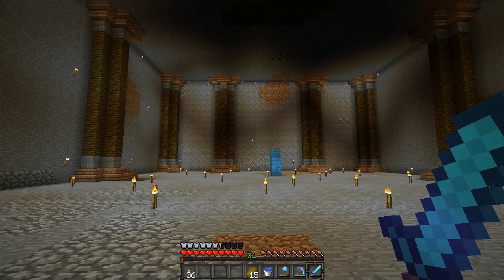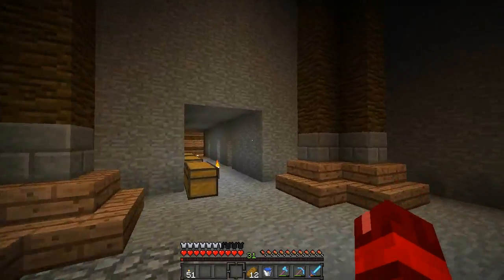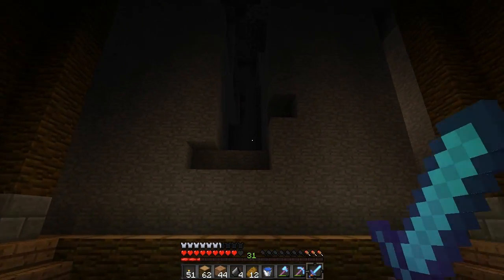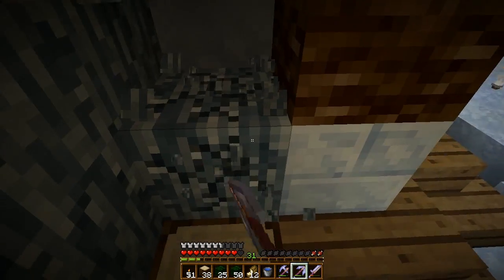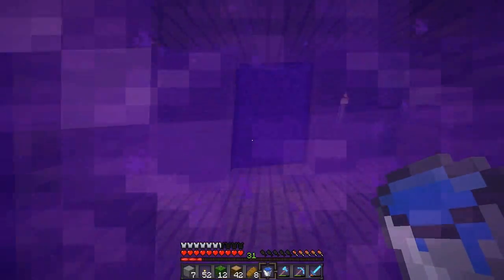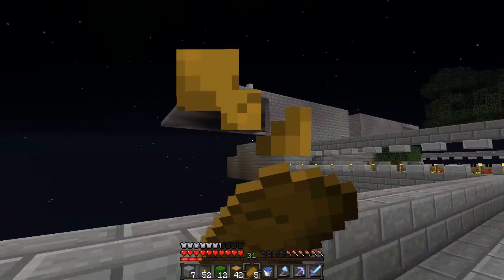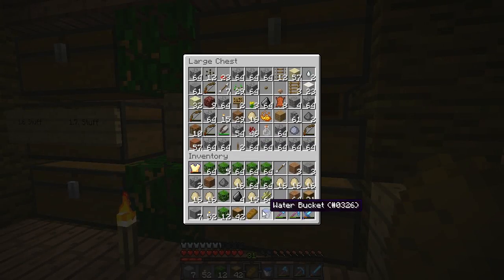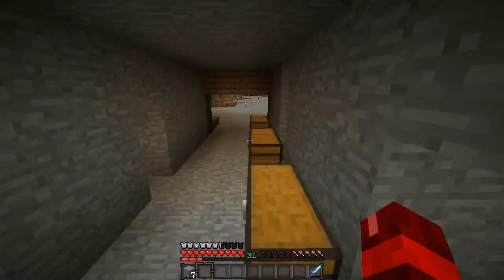Minefields - Episode 38 - BUILDING CONTINUES!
Remember to leave your support by clicking the like button :)

Minefields is a private server for YouTubers to make a video series on. This is an INVITE only server so do not ask to join.